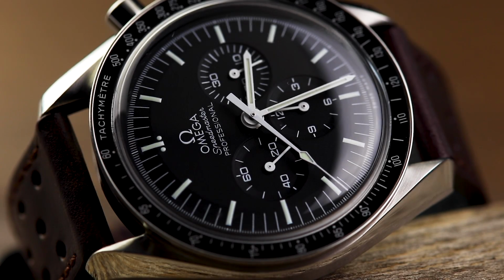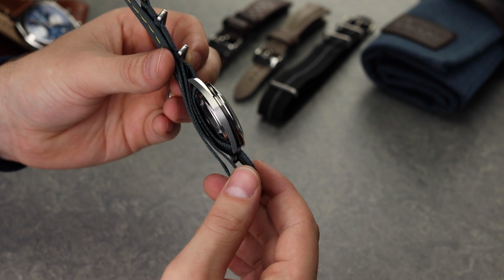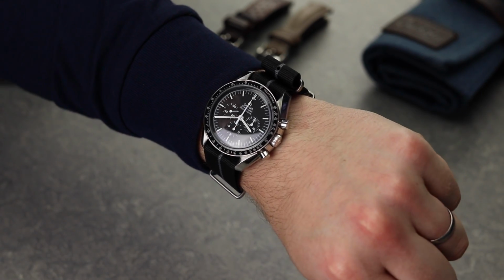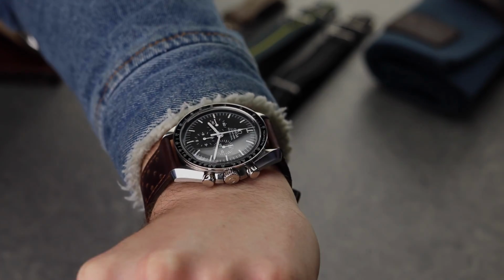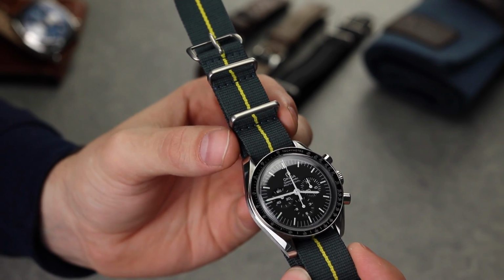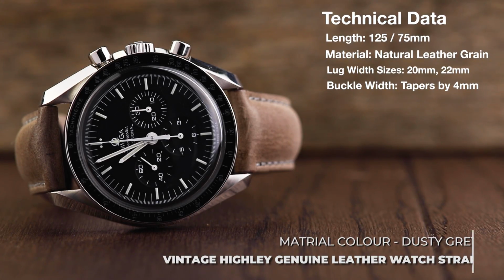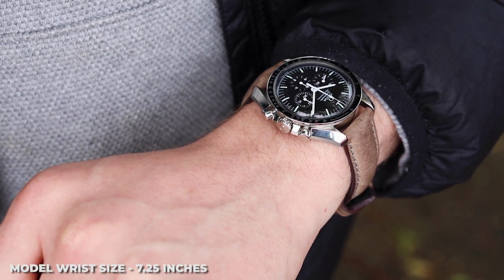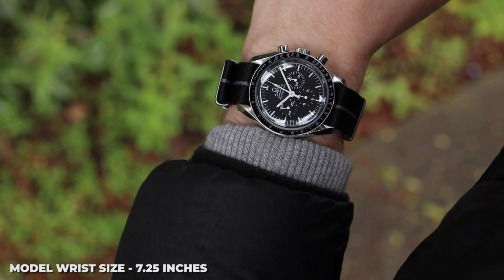Why Everyone Needs An Omega Speedmaster - Your Next Watch Review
WatchGecko

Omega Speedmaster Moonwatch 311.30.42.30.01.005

Your Next Watch - Episode Four

Products featured;

Continuing our celebration of the moonwatch at 50, today we further explore the deserved icon of Omegas history. The Omega Speedmaster Professional reference number 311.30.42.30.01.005 (long, I know) is probably one of the most accurate to original and obtainable Speedy’s available on the Omega website today.

There’s a mutual agreement between watch collectors that the story and emotion behind watches are a pretty big reason why people like certain pieces. And, coming in at £3,810 the Speedmaster is a watch that is up there with the true greats when it comes to story and province. If you’re a chronograph guy looking to get into the luxury watch market, the Speedy is probably near the top of your list.
But what do you need to know before you pull the trigger and add one to your watch box?

A stat overview
The classic Speedy we have today comes in at 42mm wide, with a thickness just shy of 14mm. If we exclude the hesalite crystal for a moment and just look at the physical stainless steel case and bezel, then it comes in around 12mm. Combine this with the Speedmaster’s ability to hide most of that thickness into the wrist and you’re left with quite a deceiving thickness stat, and more importantly, a watch that sits pleasingly on the wrist.

As with most watches, the proportions of the Speedmaster aren’t decided on just the case width and thickness. The lug to lug length also plays a part, and here on the Speedmaster it's a big part to play. 48mm is the magic number and it massively impacts how it wears.

If you’re looking at going for the Speedmaster but have concerns about the size and it being too large just know that the watch, in reality, wears a lot more like a 40mm. A tachymeter scale sitting outside of the dial on the outer bezel means the actual real estate of the dial is taken up timing and the chronograph function of the watch.